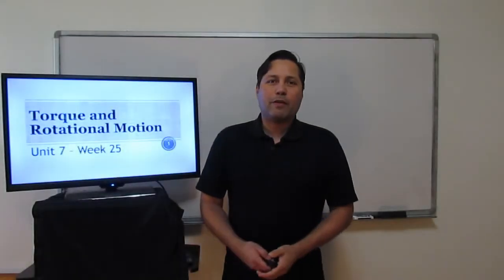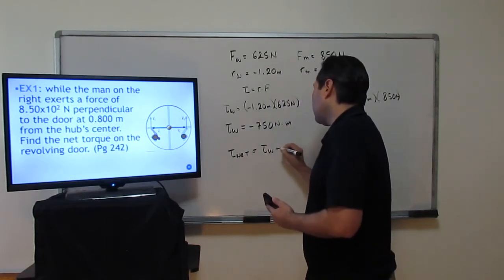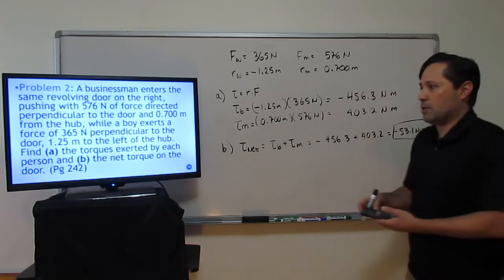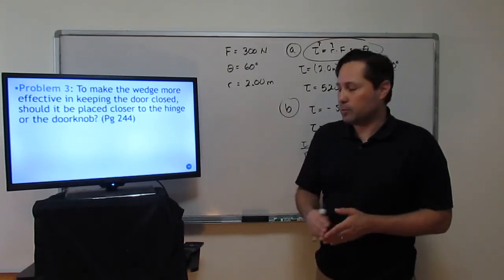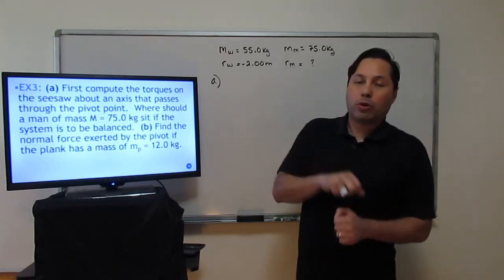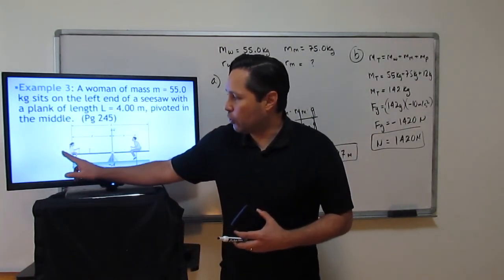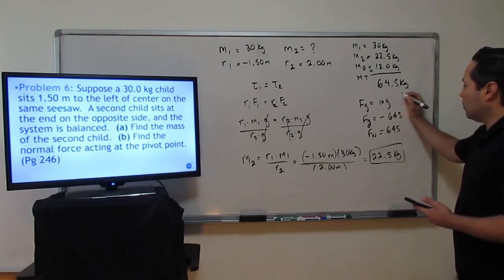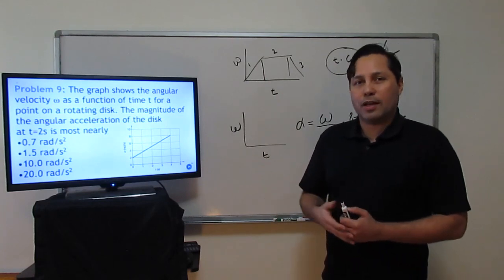Week 25 - AP Physics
Torque & Equilibrium